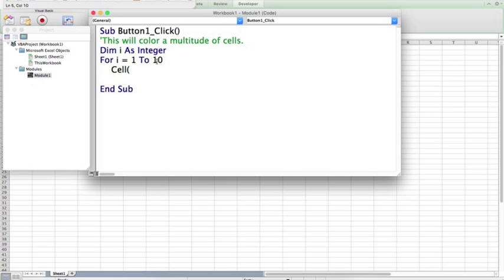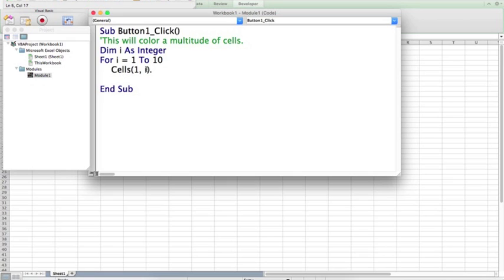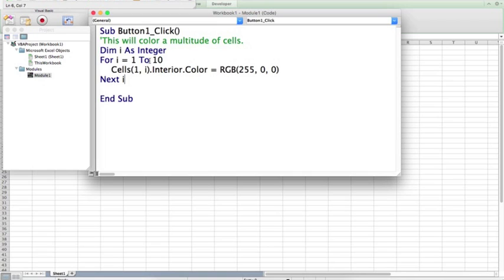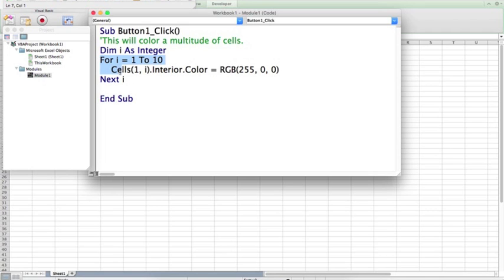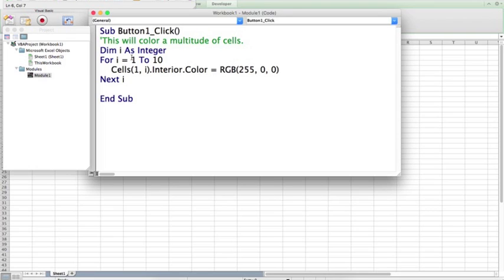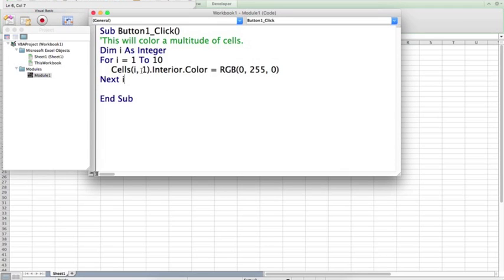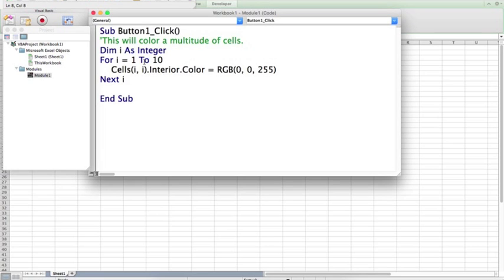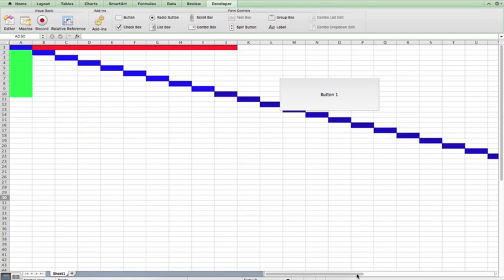VB: 10 For Loop